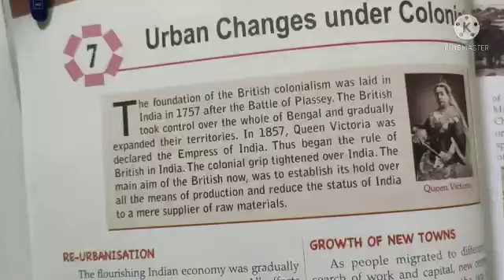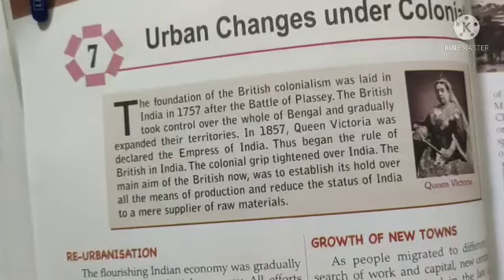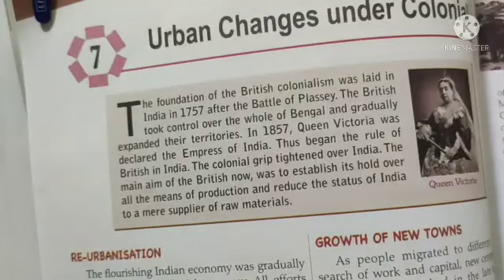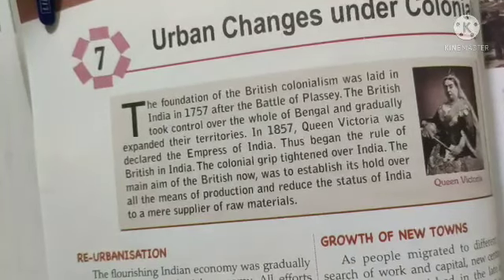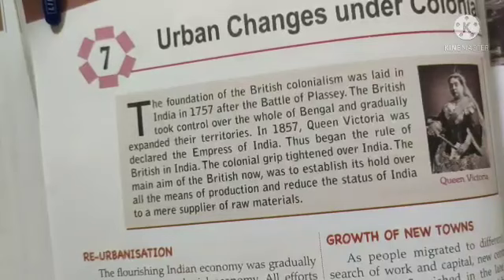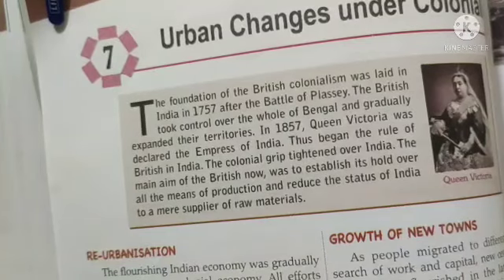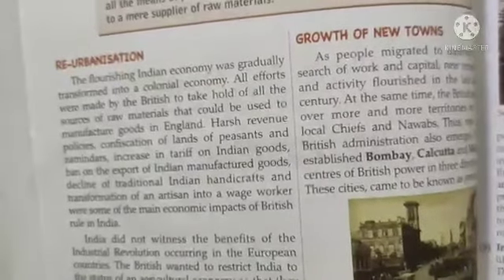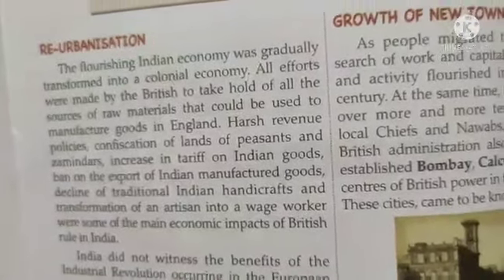History chapter 7 urban changes under colonialism class 8 topic: re urbanisation